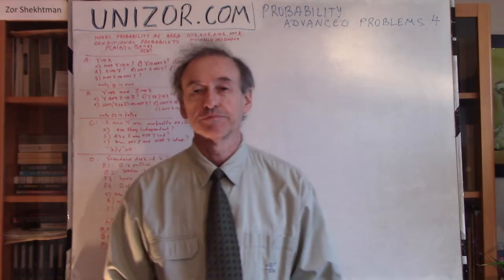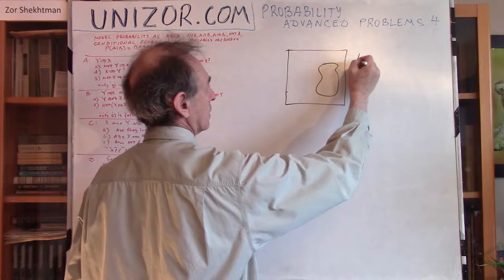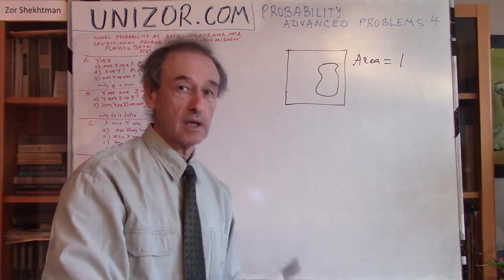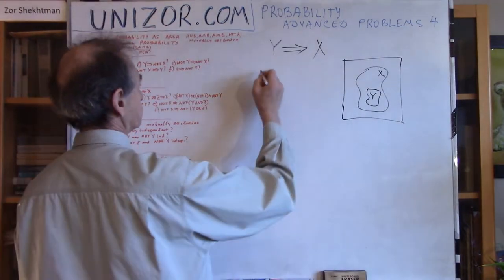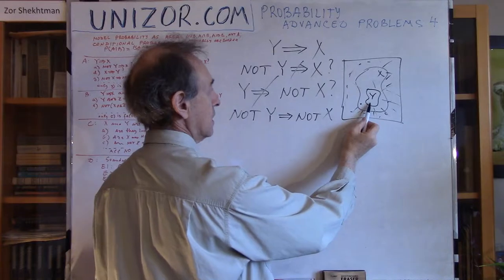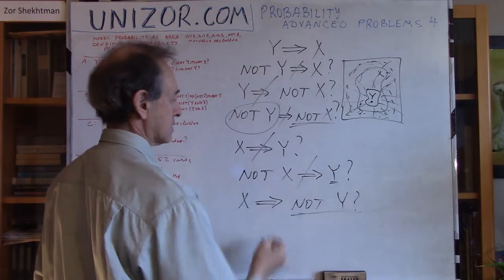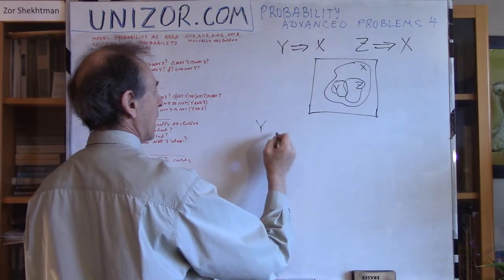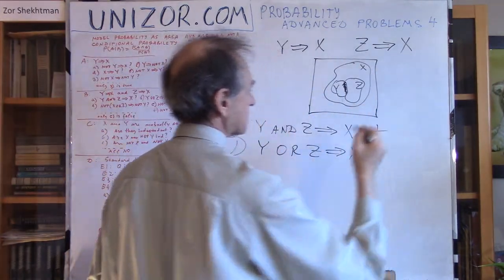Unizor - Probability - Advanced Problems 4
The following problems are about conditional probability.
It is useful to represent events as certain closed sets of points on a plane (like a circle or a square or any other closed area of any, even irregular, shape).
Then a statement "event A has occurred" would be represented as "a point randomly thrown on a plane falls inside area A". The relationship "the occurrence of event B follows from the occurrence of event A" can be represented as an area A lying completely inside of area B. If a randomly thrown point falls inside A (that is, "event A has occurred"), it is automatically follows that this point is located inside B and event B can be considered as occurred.
A reminder about conditional probability of occurrence of event B if event A has occurred:
P(B|A) = P(B∩A)/P(A)
Graphically it can be represented as a big area Ω representing an entire sample space, areas A and B are inside it and intersect each other. In this case independence between A and B would be represented if the ratio of the area of their intersection A∩B towards the area of A equals to the ratio of the area of B to the area of Ω.

Problem A

Event X follows from event Y. True or false?
(a) event X follows from event NOT Y;
(b) event NOT X follows from event Y;
(d) event Y follows from event X;
(e) event Y follows from event NOT X;
(f) event NOT Y follows from event X;
(g) event NOT Y follows from event NOT X;

Answer:
(d) false; (e) false; (f) false;
(g) true.

Problem B

Event X follows from event Y and also follows from event Z. True or false?
(a) event X follows from event Y AND Z;
(b) event X follows from event Y OR Z;
(c) event NOT Y follows from event (NOT X) OR (NOT Z);
(d) event NOT Y follows from event NOT (X OR Z);
(e) event NOT (Y AND Z) follows from event NOT X;
(f) event NOT (Y OR Z) follows from event NOT X;

Answer:
(d) true; (e) true; (f) true;

Problem C

Events X and Y are mutually exclusive.
(a) Are events X and Y independent?
(b) Are events X and NOT Y independent?

Problem D

Given a standard deck of 52 cards ranking from 2 to 10, Jack, Queen, King and Ace in four different suits Spades, Hearts, Diamonds and Clubs.
A random experiment consists of pulling one card out of this deck.
Consider the following events:
E1: A card that is a Queen is pulled;
E2: A card that belongs to a suit of Spades is pulled;
E3: A card that belongs to a suit of Spades or Hearts is pulled;
E4: A Queen of Hearts is pulled;
(a) Are events E1 and E2 independent?
(b) Are events E1 and E3 independent?